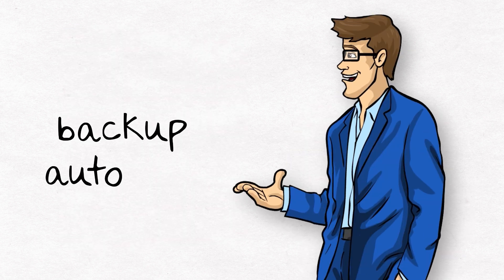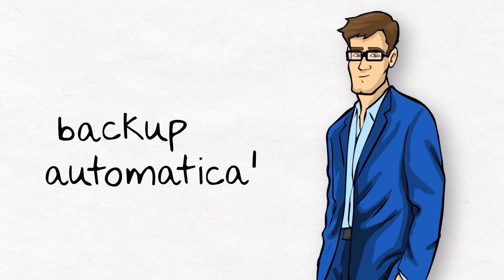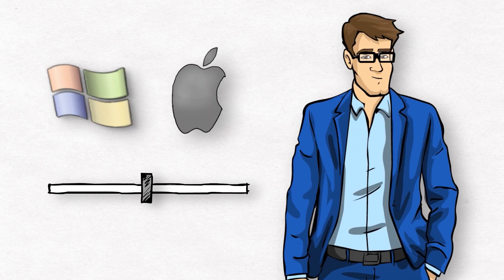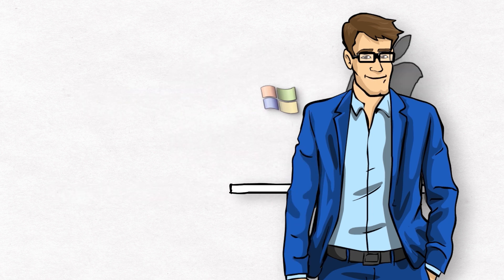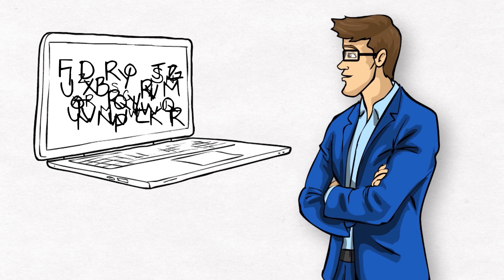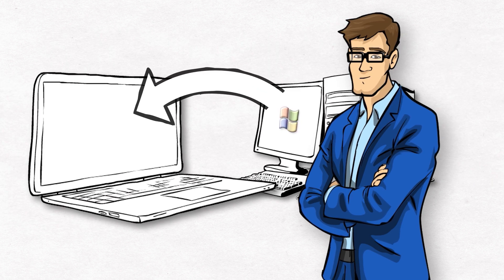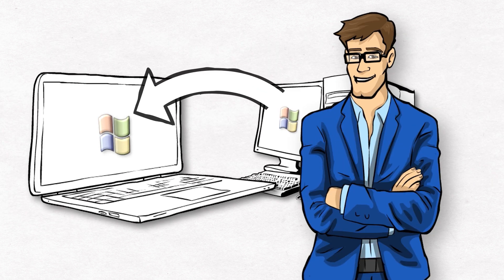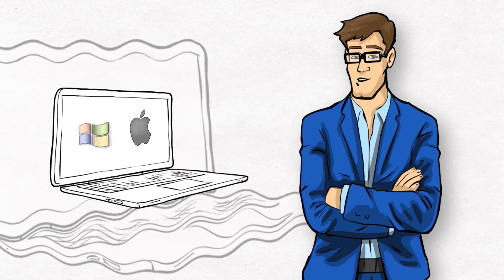Paragon Hard Disk Manager | Paragon Software Group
Paragon Hard Disk Manager provides you with all of the tools you need to manage today's hard drives, including partitioning, backup, cloning, OS management and recovery.

Paragon Software's B2B division is headquartered in Irvine, CA led by its president Thomas E. Fedro. Paragon Software's U.S. business unit in 100 percent channel sales and offers backup, disaster recovery, and disk management software. Paragon Software offers alternatives to Symantec, Acronis, and StorageCraft backup and recovery software.